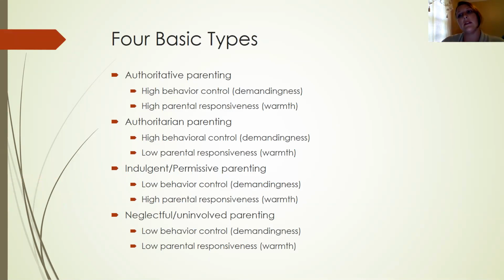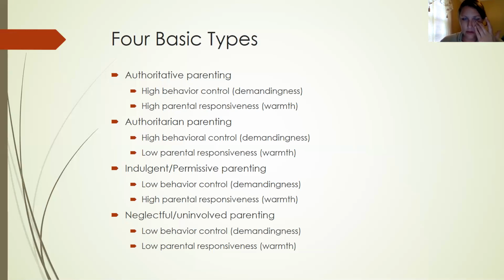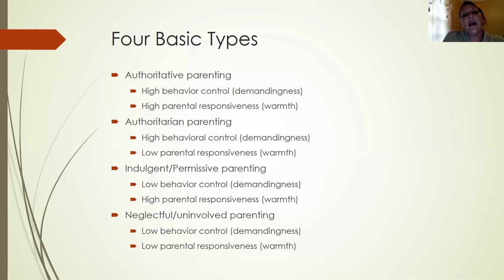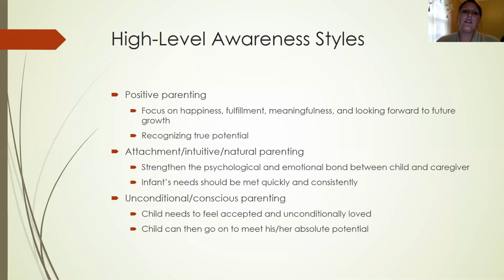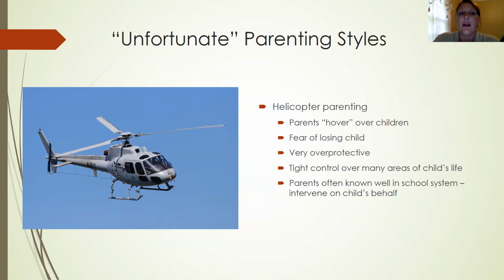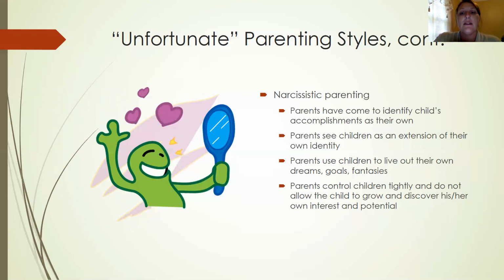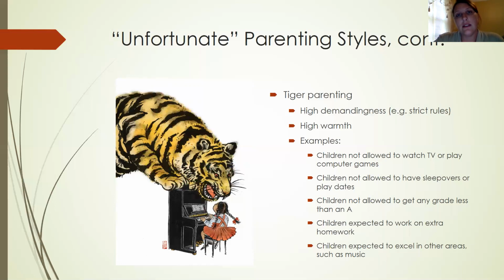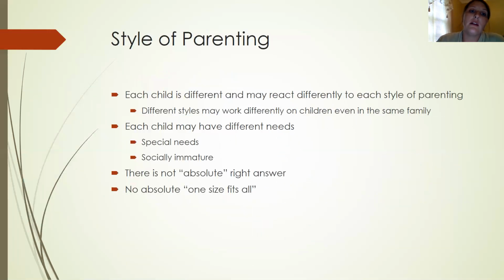Chapter 8 Recorded Lecture (Adolescent Development)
This video goes into more detail about several other parenting styles that the book does not cover.